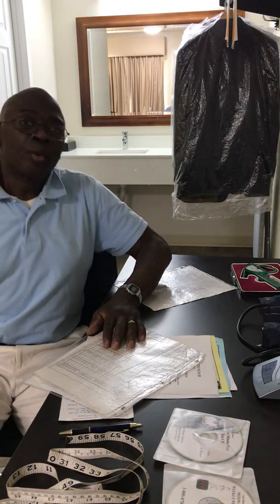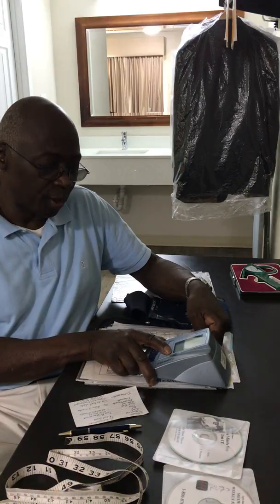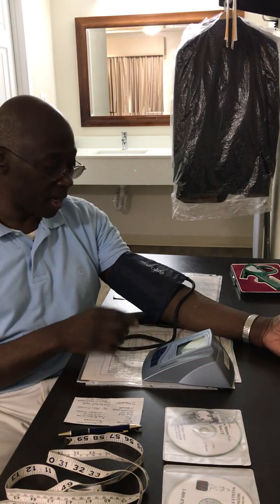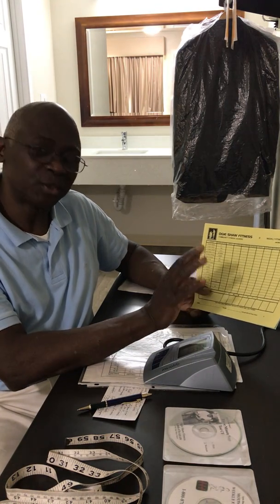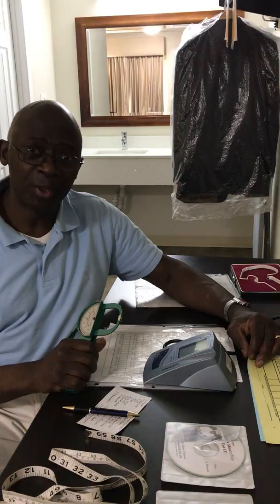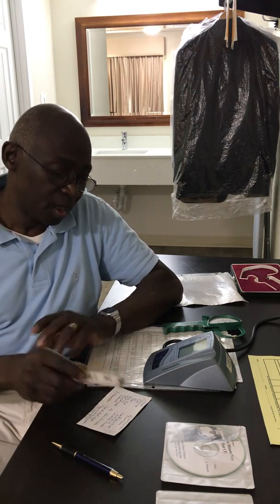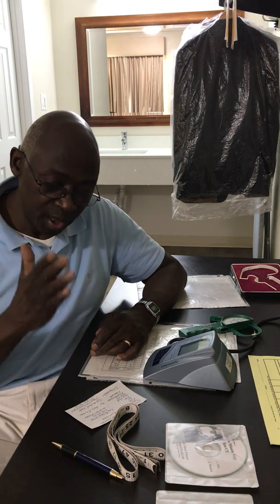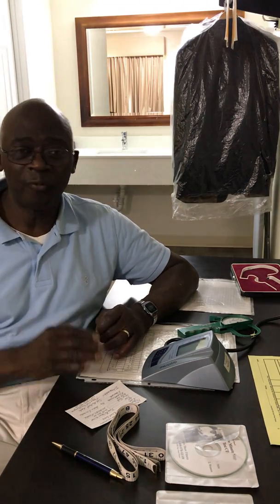Virtual Ogie™ In-office fitness test screening part 2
Virtual Ogie Video 2 In-office testing  May 27, 2019